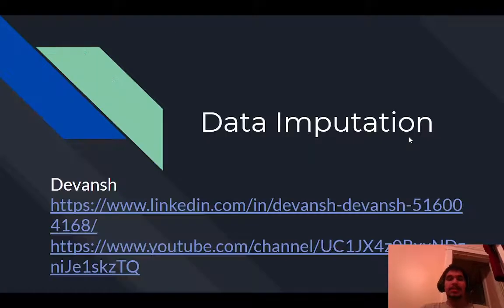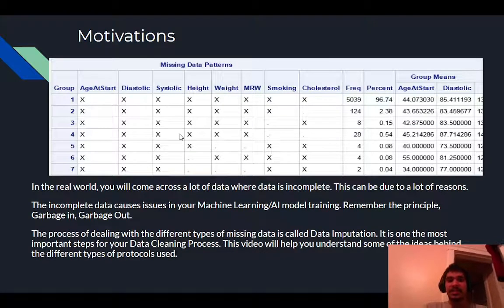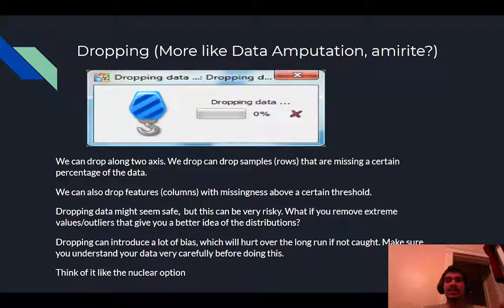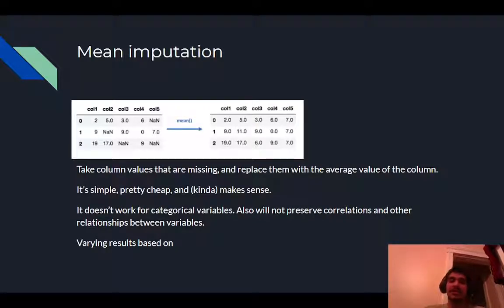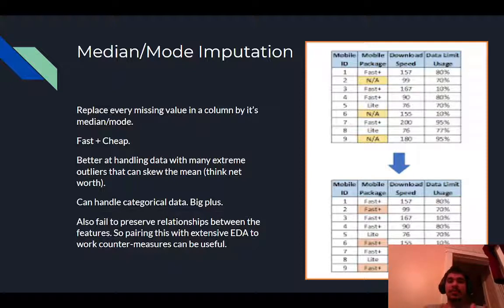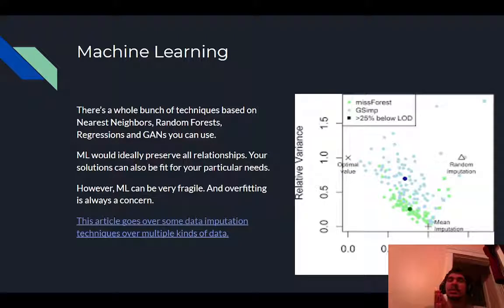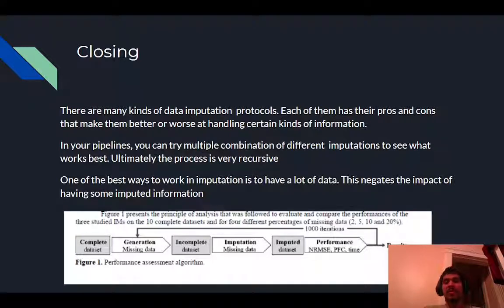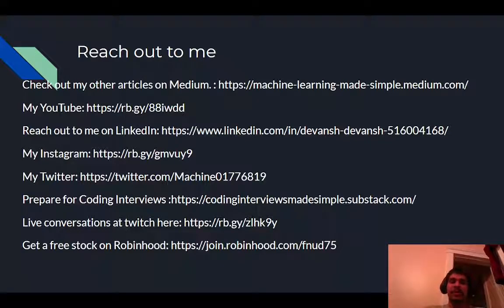Handle Missing Data. Data Imputation: Machine Learning Made Simple.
How should you handle missing data? This is a very important step in machine learning pipelines and one that you will have to be an expert in to implement machine learning in the messy real world.

Data Imputation is the process of handling missing data in your datasets. Working in real-world machine learning means that you will have a lot of data sources. Due to various failures, you might have features that don't have a value for certain samples.

This video goes over the different ways you can approach the missing values. It goes over the different policies such as mean imputation, media imputation, mode imputation, and the use of miss forest, nearest neighbors, and other machine learning-based techniques for the purpose of Data Imputation. It also goes over a way you can identify how to best pick a data imputation policy

This video is part of my series Machine Learning Made Simple, where I break down various machine learning and artificial intelligence concepts in a simple manner. The goal of the series to explain the concepts behind the various ideas, so that you can have a theoretical understanding. This will help you take these ideas and implement them in different situations.

Wikipedia
In statistics, imputation is the process of replacing missing data with substituted values. When substituting for a data point, it is known as "unit imputation"; when substituting for a component of a data point, it is known as "item imputation". There are three main problems that missing data causes: missing data can introduce a substantial amount of bias, make the handling and analysis of the data more arduous, and create reductions in efficiency. Because missing data can create problems for analyzing data, imputation is seen as a way to avoid pitfalls involved with listwise deletion of cases that have missing values. That is to say, when one or more values are missing for a case, most statistical packages default to discarding any case that has a missing value, which may introduce bias or affect the representativeness of the results. Imputation preserves all cases by replacing missing data with an estimated value based on other available information. Once all missing values have been imputed, the data set can then be analysed using standard techniques for complete data. There have been many theories embraced by scientists to account for missing data but the majority of them introduce bias. A few of the well known attempts to deal with missing data include: hot deck and cold deck imputation; listwise and pairwise deletion; mean imputation; non-negative matrix factorization; regression imputation; last observation carried forward; stochastic imputation; and multiple imputation.

0:00 - Intro
0:27 - Why Data Imputation
1:39 - Dropping. Data Amputation (AYYY)
3:13 - Mean Imputation
4:10 -Mean/Mode Imputation of Data
6:13  - Machine Learning for Data Imputation
8:00 - Closing

Any amount helps a lot and is greatly appreciated. Donating provides lots of benefits like special sessions, annotated papers, and discounted consulting rates.